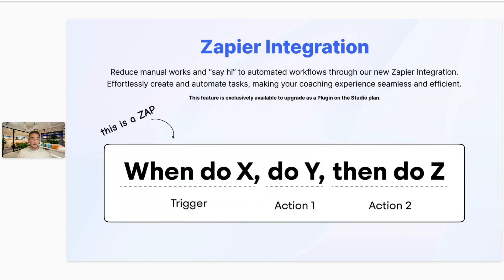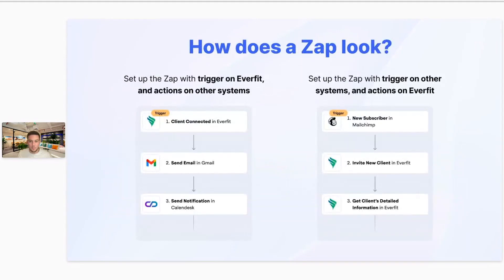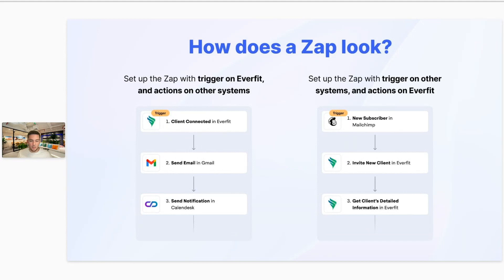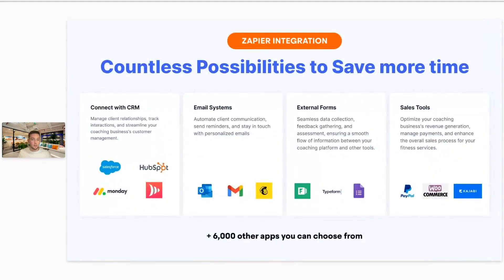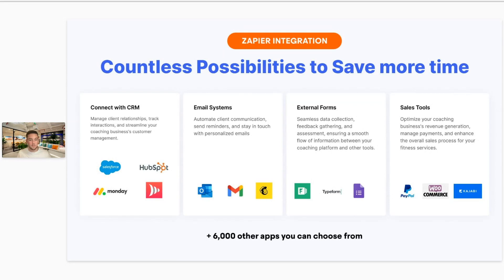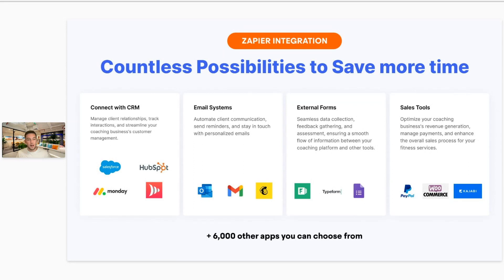Everfit Zapier Integration: Automate Workflows for a Seamless and Efficient Coaching Experience.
Reduce manual work and “say hi” to automated workflows through our new Zapier Integration. Effortlessly create and automate tasks, making your coaching experience seamless and efficient.

- Be sure to check out to gain a better understanding of the Everfit app and platform.
Instagram.com/everfit
Facebook.com/everfit.io